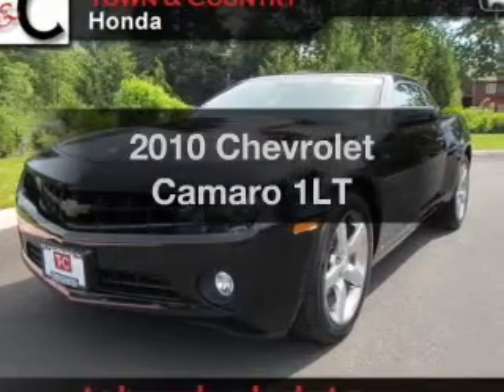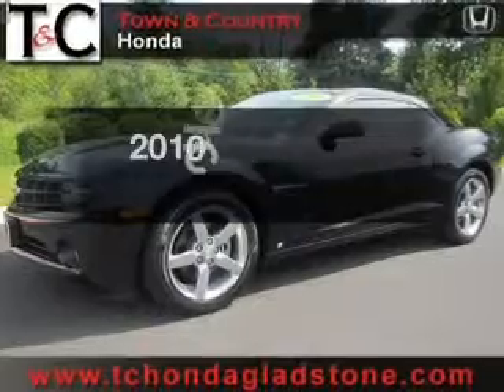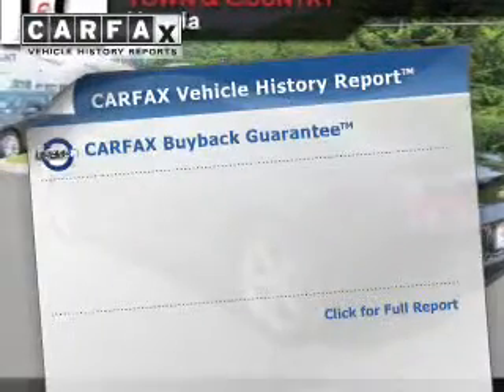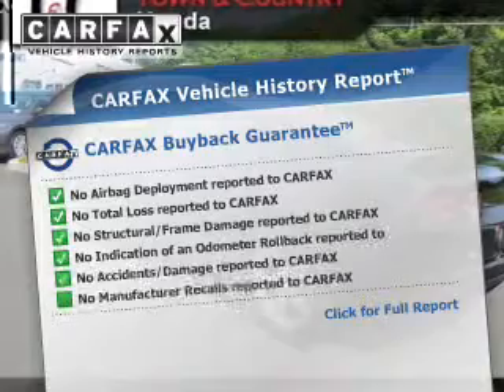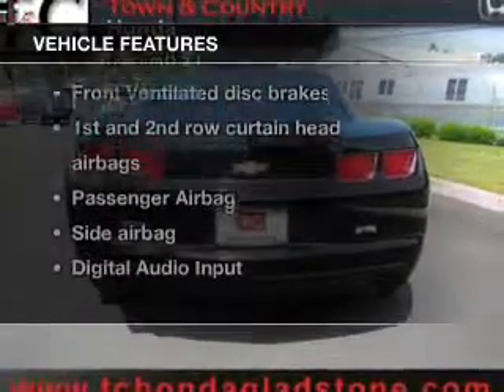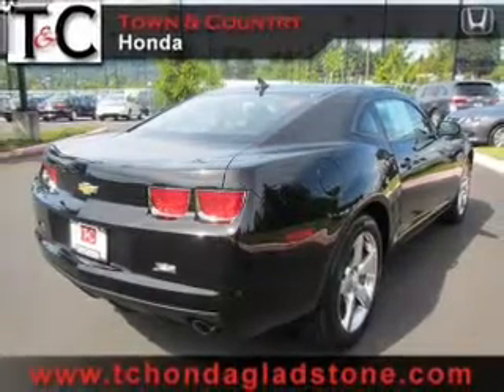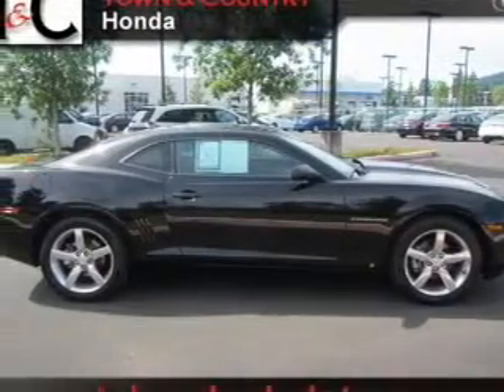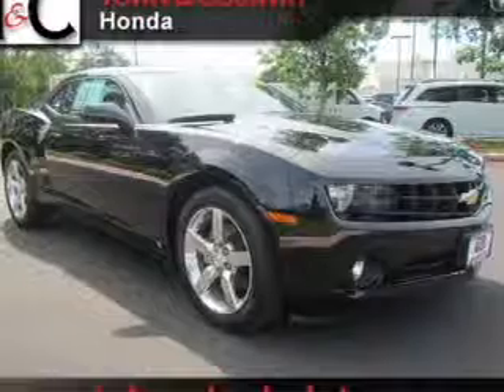2010 Chevrolet Camaro - Gladstone OR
Year: 2010
Make: Chevrolet
Model: Camaro
Trim: 1LT
Engine: 3.6 liter 6 cylinder 24 valve
Transmission: 6-Speed
Color: Black
Mileage: 25451
Address:
19400 SE McLoughlin Blvd